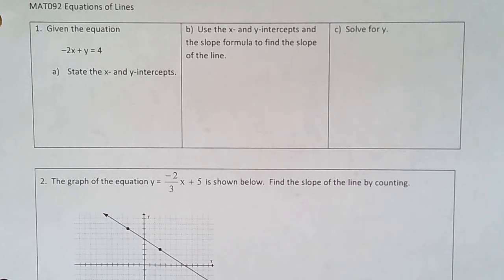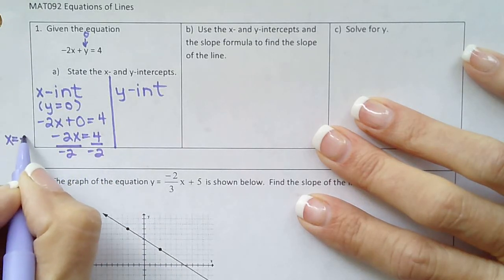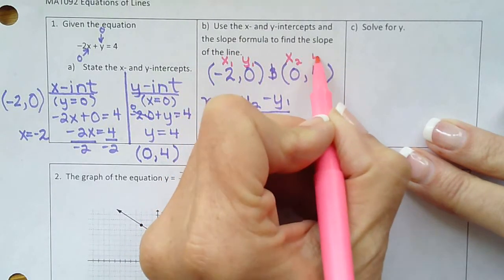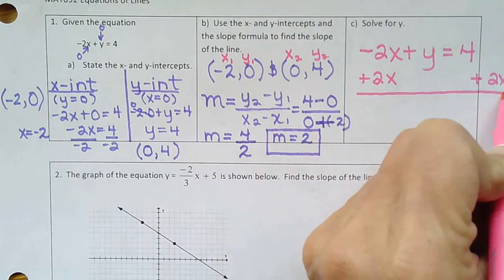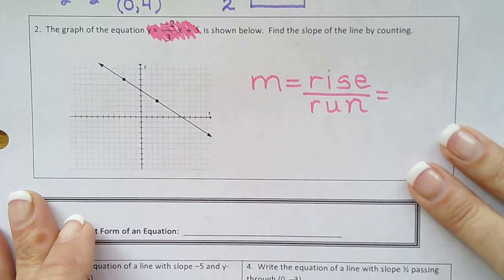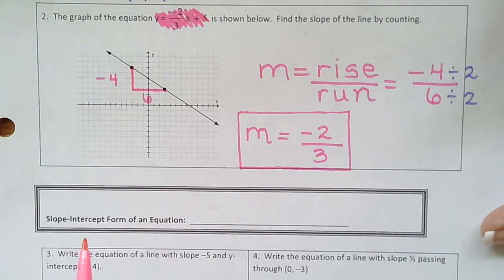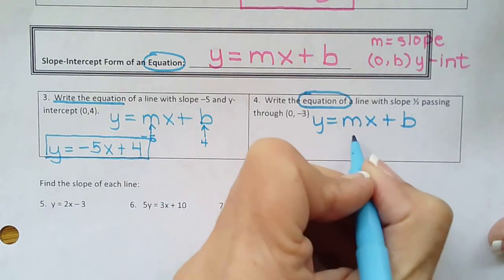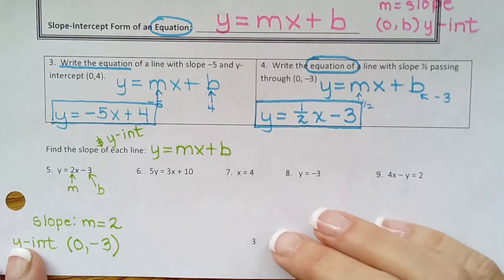Module 6 Lesson 3, page 3